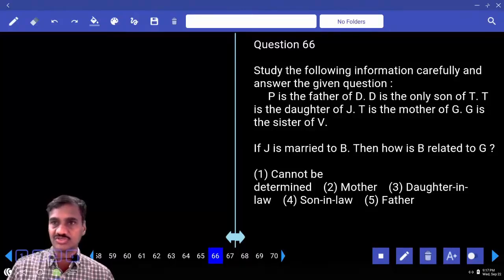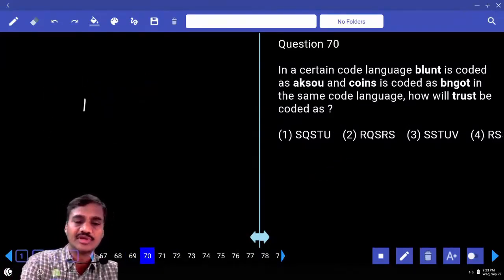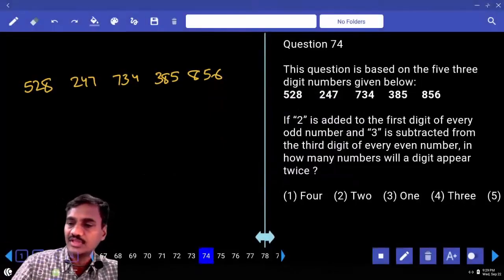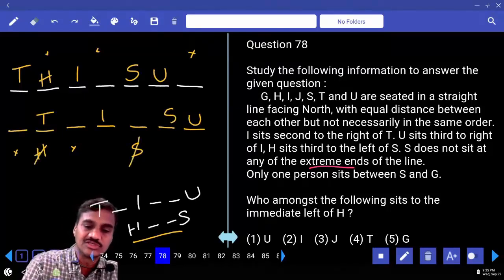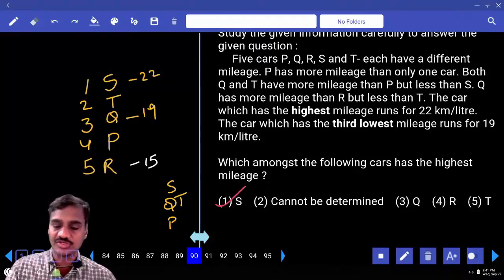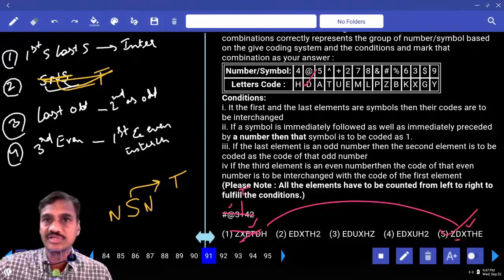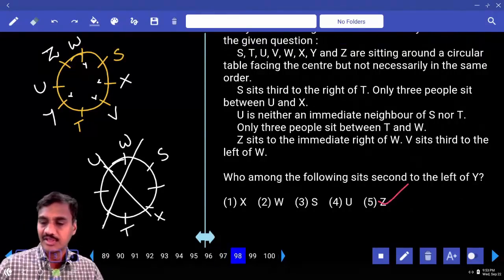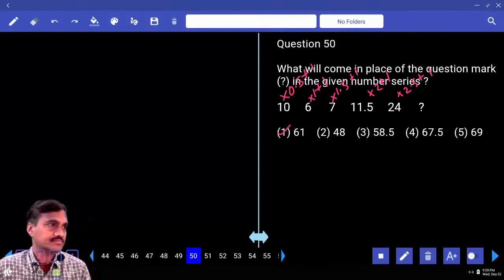REASONING PRACTICE SET | IMPORTANT QUESTIONS WITH SHORT TRICKS FOR UPCOMING BANK EXAMS | SBI | IBPS